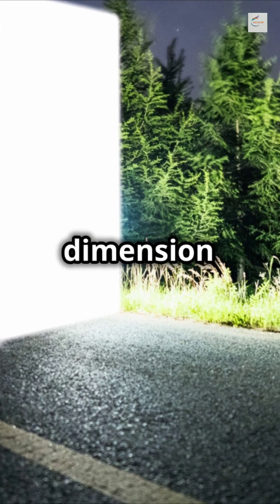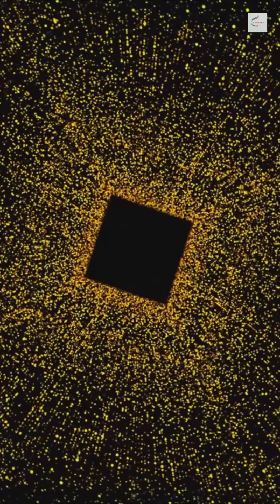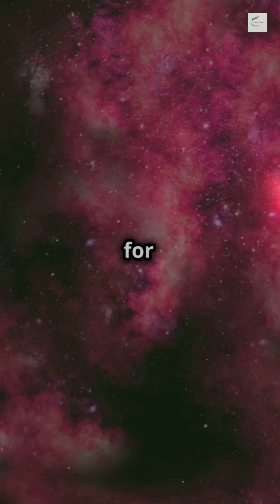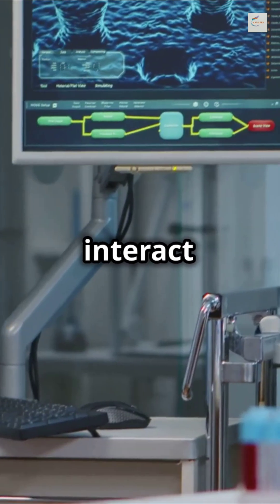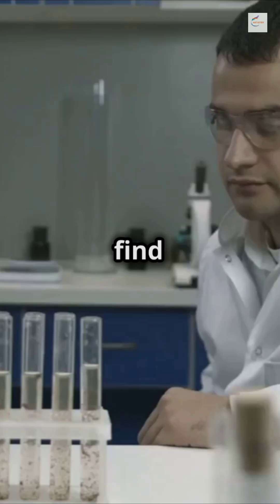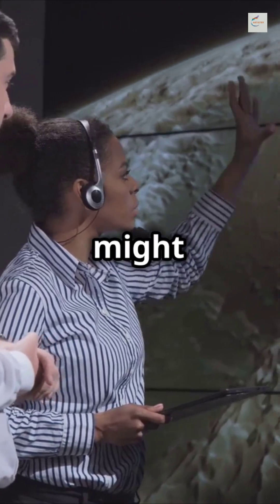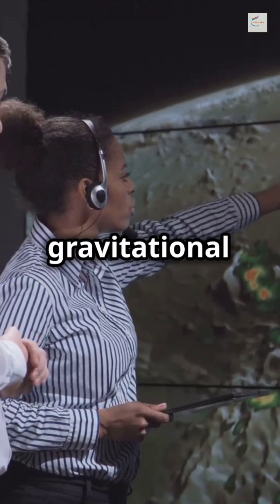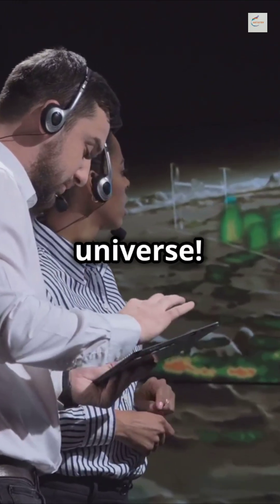Scientists Discover Portal to the Fifth Dimension!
Explore the fascinating theory of a fifth dimension and uncover its significance in understanding dark matter in our latest video! Learn about dark matter as an invisible substance that doesn't interact with light, making it one of the universe's greatest mysteries. Dive into the warped extra dimension model and the groundbreaking potential of detecting gravitational waves as evidence of this elusive realm.

Don't miss this deep dive into cutting-edge physics!